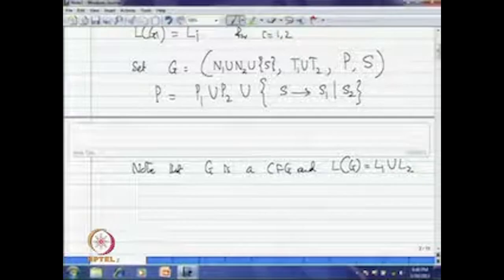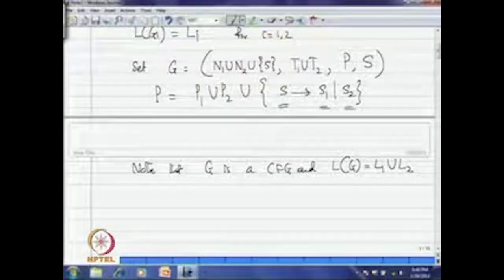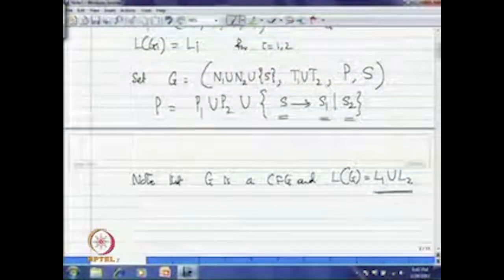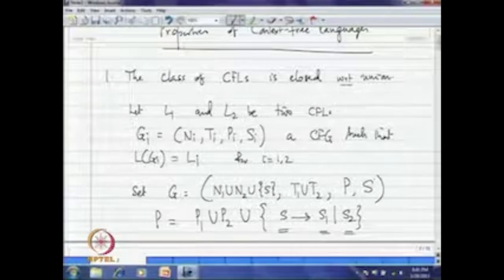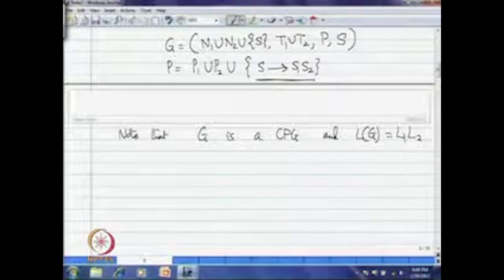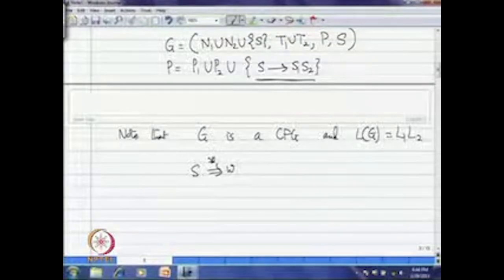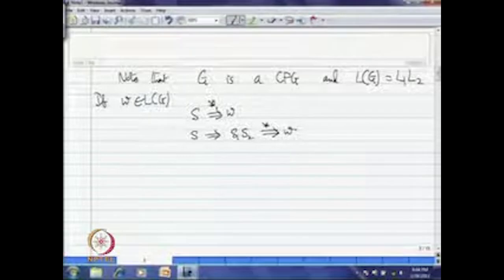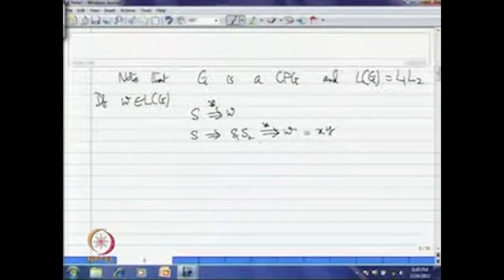Lecture 01 | Properties of CFLs